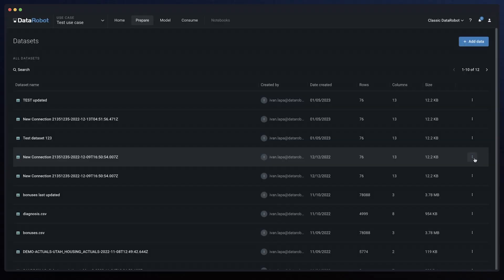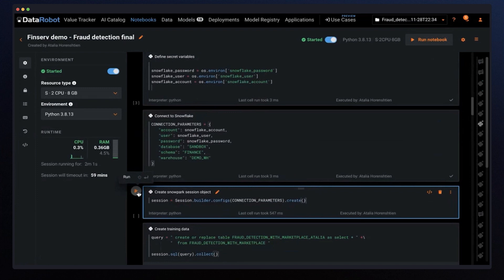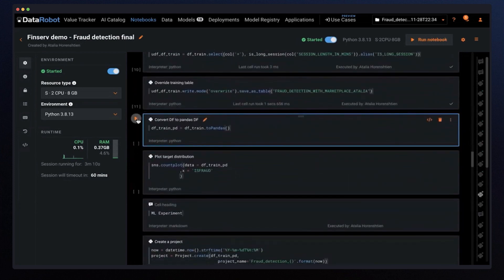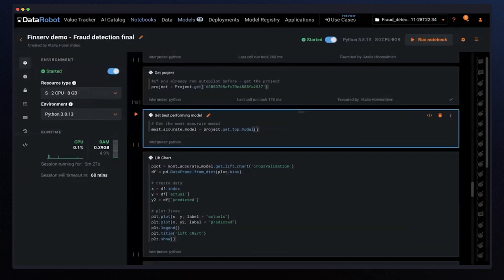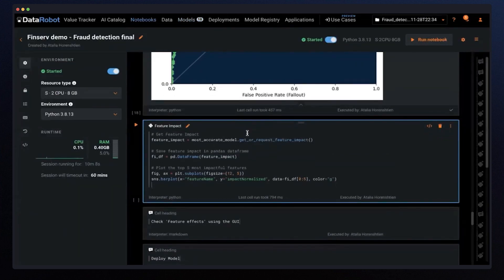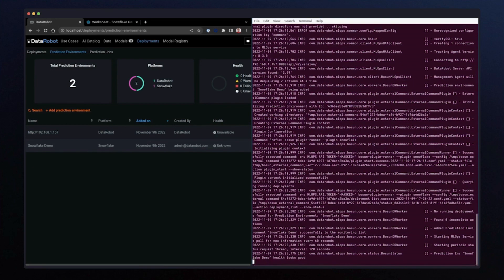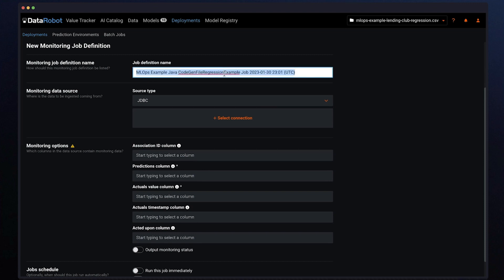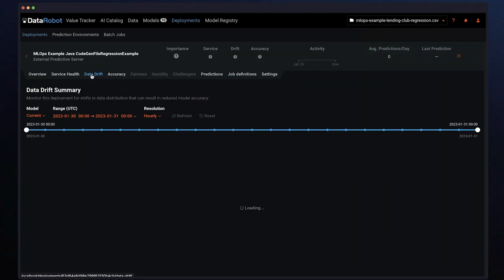DataRobot is Bringing More AI to Snowflake, the Data Cloud | Demo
Leveling up your end-to-end ML lifecycle on Snowflake with DataRobot 9.0 gives you advantages in terms of speed, accuracy, security, and cost-effectiveness. Introducing new features like hosted notebooks, Snowflake seamless model deployment monitoring, and more.